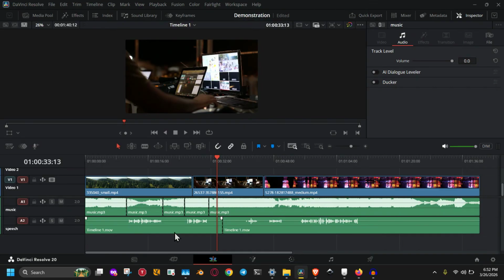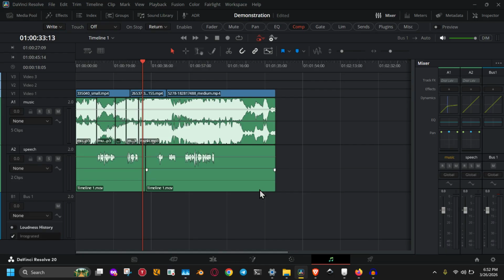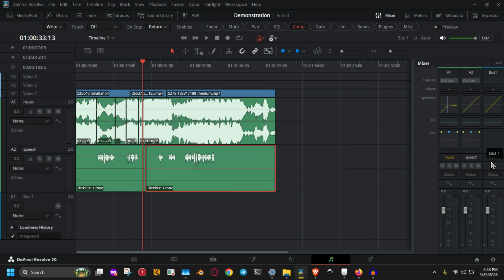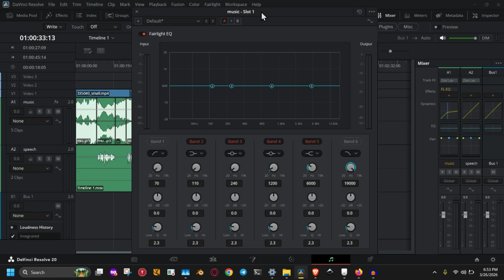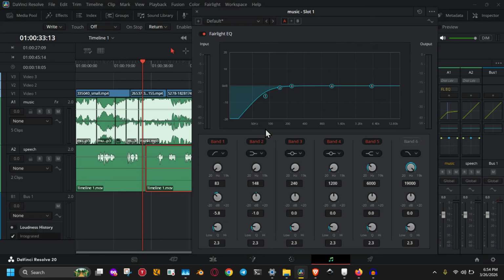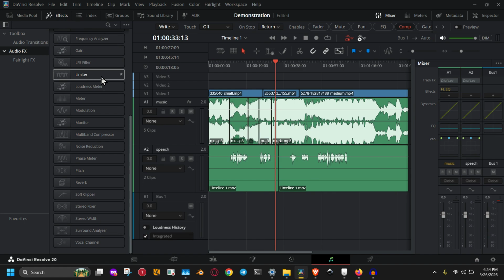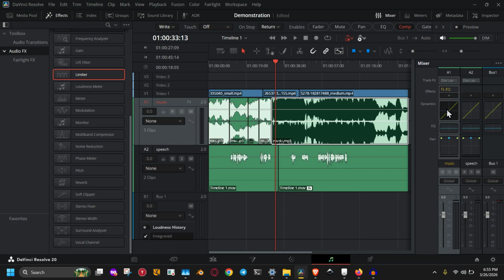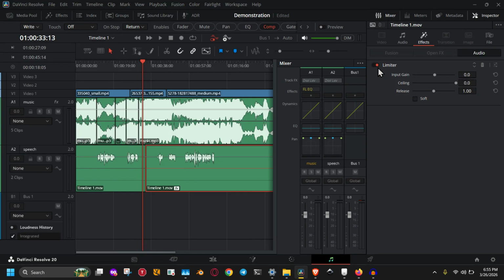How To Use Fairlight Audio Effects In DaVinci Resolve 20 (2026 Easy Guide)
Learn how to use Fairlight audio effects in DaVinci Resolve 20 with this easy step-by-step guide. Add EQ, compressor, reverb, and limiter effects, then adjust and compare your audio like a pro.

Timestamps
0:00 Intro
0:24 Open the Fairlight Page
0:39 Select the Audio Track or Clip
1:00 Open the Mixer
1:14 Add an Audio Effect
1:52 Adjust Effect Settings
2:31 Enable or Disable Effects
2:45 Outro